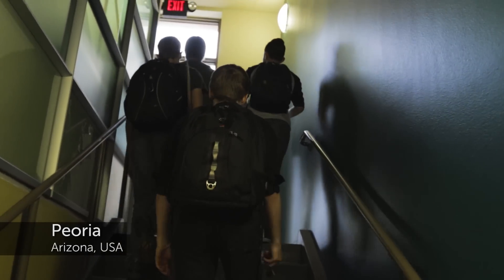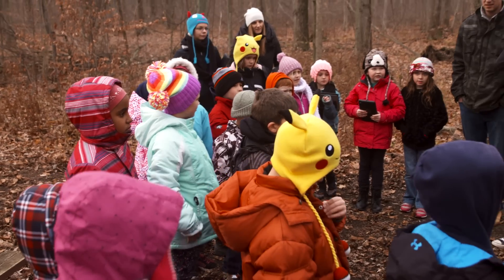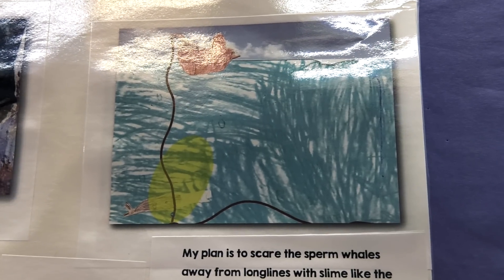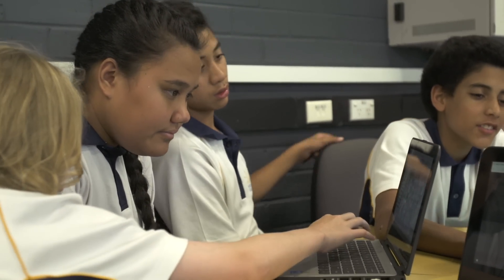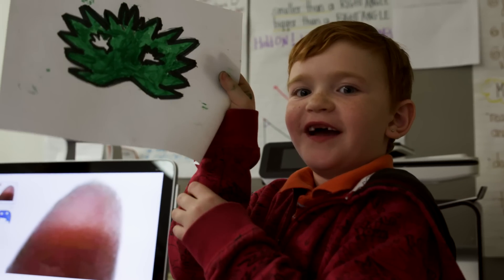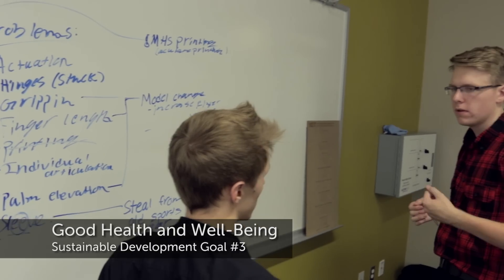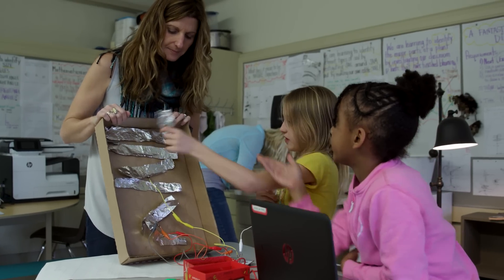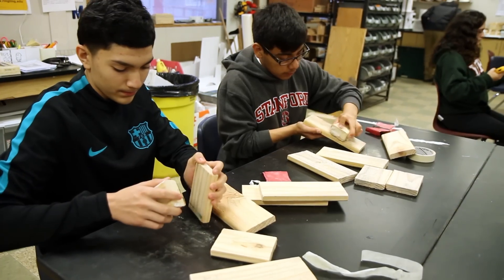Learning Studios: Inspiring Students to Design Solutions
As part of HP and Microsoft’s Reinvent the Classroom initiative, Digital Promise Global is facilitating a global network of Learning Studios designed for student-centered, experiential learning. Each Learning Studio is equipped with powerful technology for creation and collaboration.

A Learning Studio is a place where learners define the problems they want to solve and design solutions to address them. Leveraging powerful technology, students engage in activities and projects that expose them to skills and concepts such as design thinking, three dimensional design, and social entrepreneurship.

Thank you to the faculty, staff, students and families of:
Al Raby High School, Chicago, Illinois, USA
Escola Ramón Fuster, Bellaterra, Barcelona, Spain
James Morden Public School, Niagara Falls, Ontario, Canada
Keet Gooshi Heen Elementary School, Sitka, Alaska, USA
Leadership Public Schools, Hayward, California, USA
Marrickville High School, Sydney, New South Wales, Australia
MET Professional Academy, Peoria, Arizona, USA

Thank you to the following local filmmakers:
Chicago, Illinois, USA
Spence Warren
Joseph Campbell, Sound Mixer

Niagara Falls, Ontario, Canada
Kyle Chappell, Chappell Digital
Jay Marchese

Peoria, Arizona, USA
David Smith

Sitka, Alaska, USA
Hannah Guggenheim, Pundit Productions

Sydney, New South Wales, Australia
Jo Yates, Marzipan Media
Daniel Jameison
Daniel Gosse